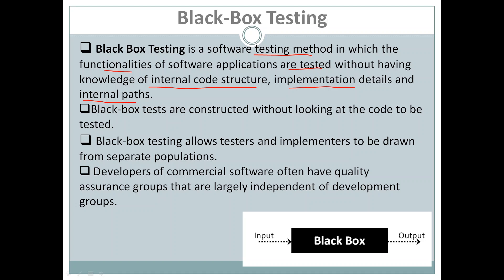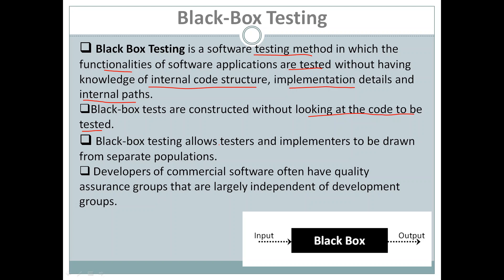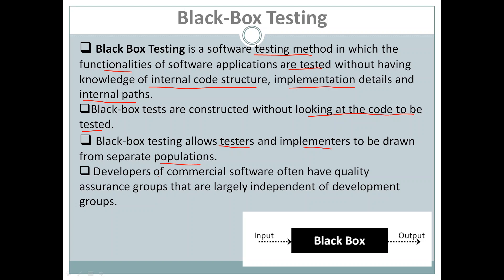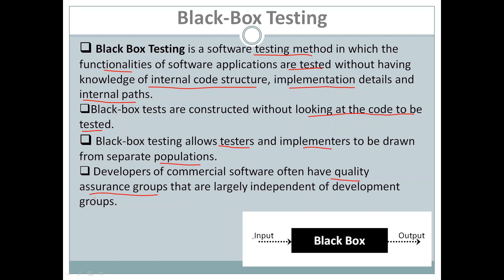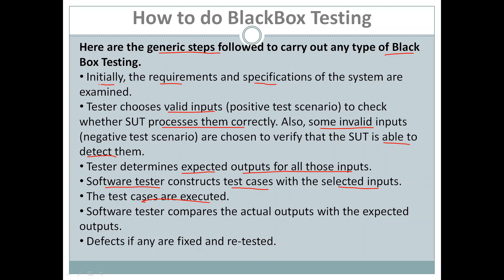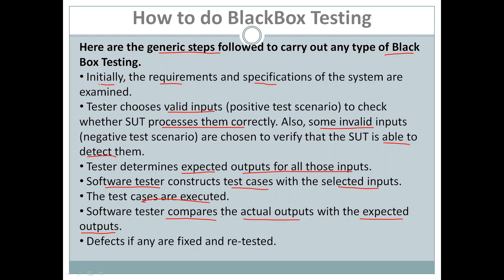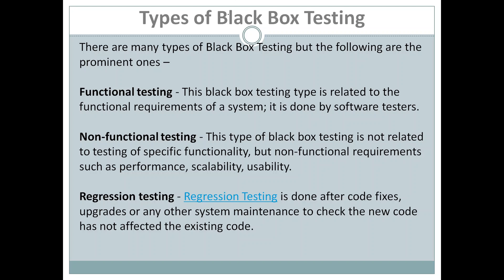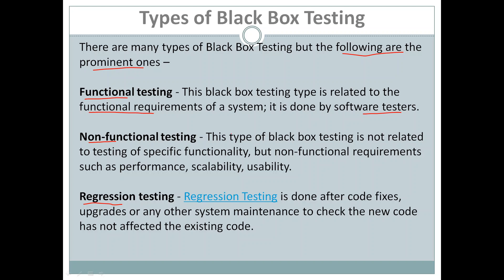PYTHON session 33 black box testing || Specifications based testing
Black Box Testing in Python by NJP,
Specifications based testing